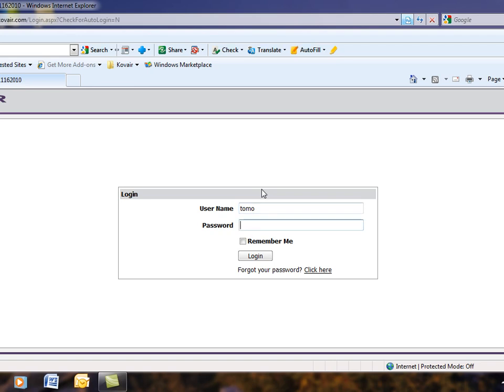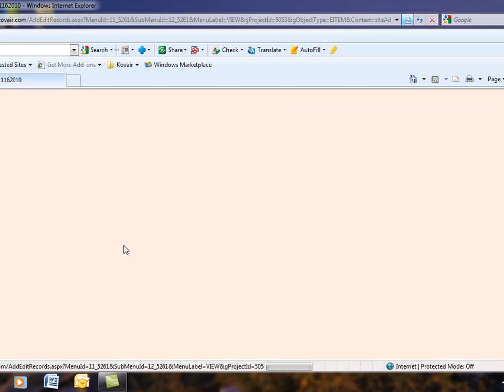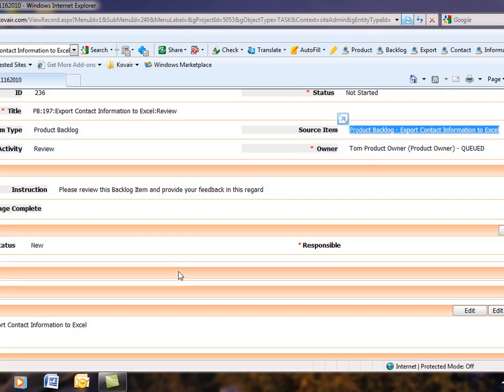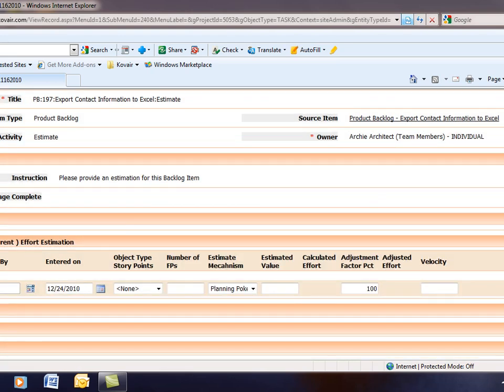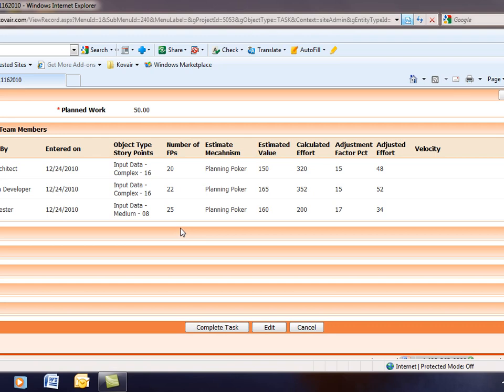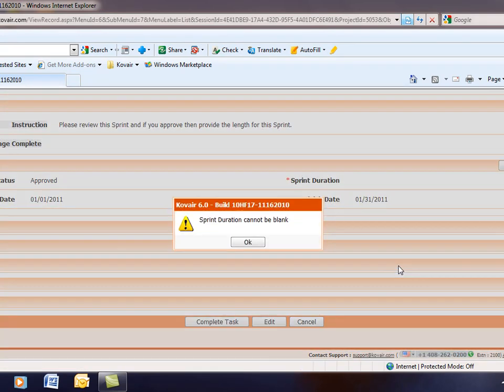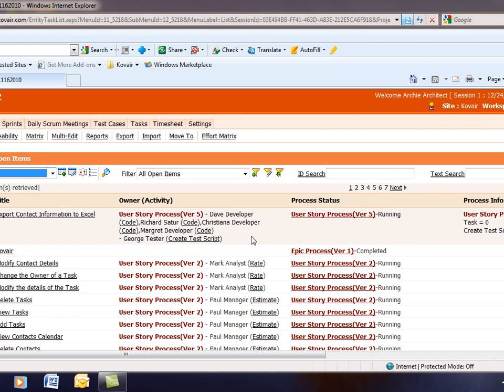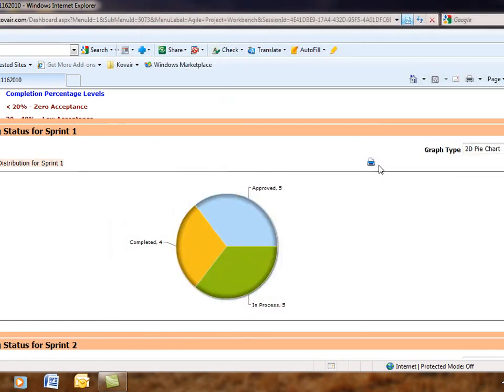How to manage Agile Projects, Workspace using Kovair features & functionalities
Agile Workspace :Kovair has crafted an extension of its popular ALM solution that incorporates Agile methods.  This Agile Workspace automates various elements of popular Agile methodologies, such as SCRUM, Sprint, Planning Poker and managing SCRUM Teams.

This presentation by Soumanil Chowdhury, Manager, Sales Engineering, Kovair demonstrates how to manage Agile projects, workspace using Kovair features & functionalities.To know more visit Kovair